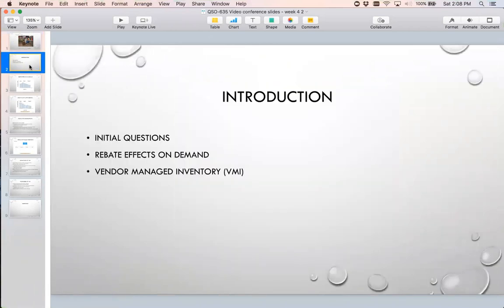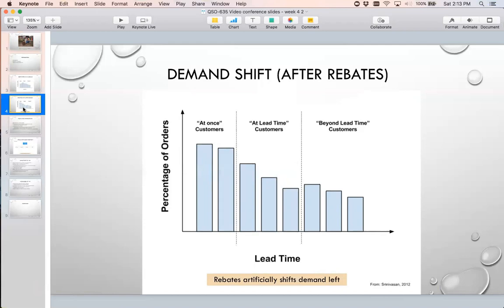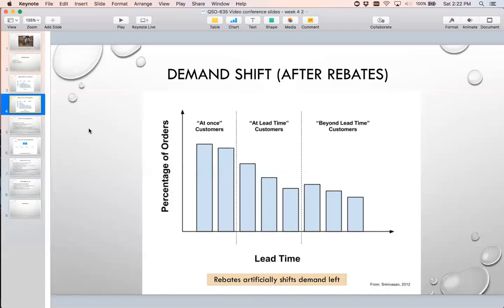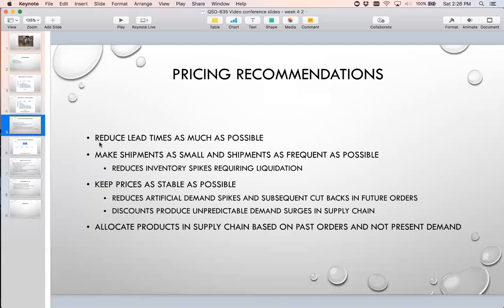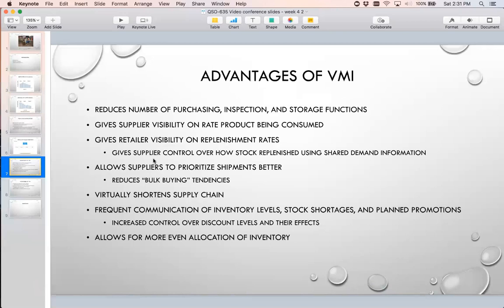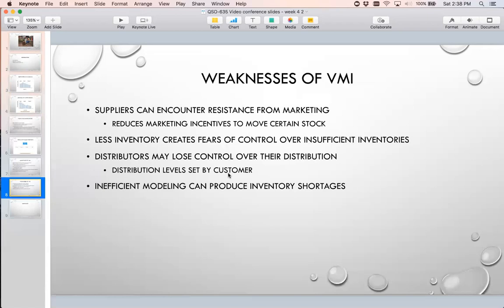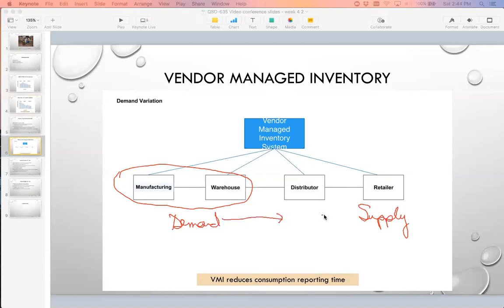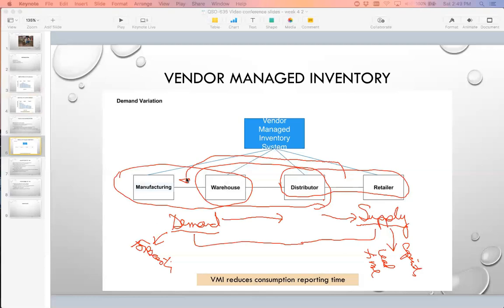QSO-630 Supply Chain Management Week Four Video Conference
This is the video of the week four video conference. Here is a list of items covered and the time sequence in the video.

01:13 Rebate effects on supply chains
16:24 Pricing Recommendations for Supply chains
20:26 Vendor Managed Inventory (VMI)
34:18 Discussion Question 4-2 overview